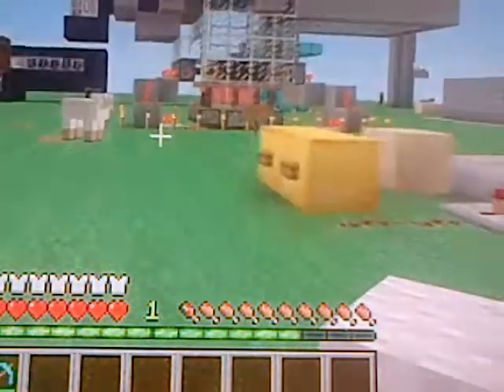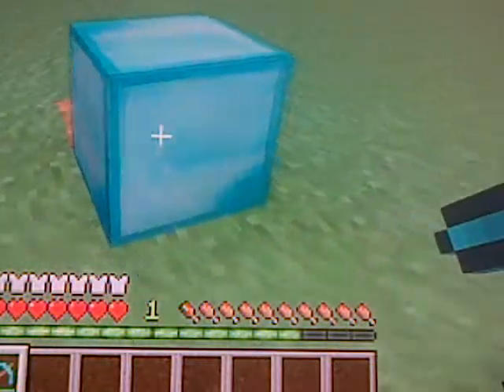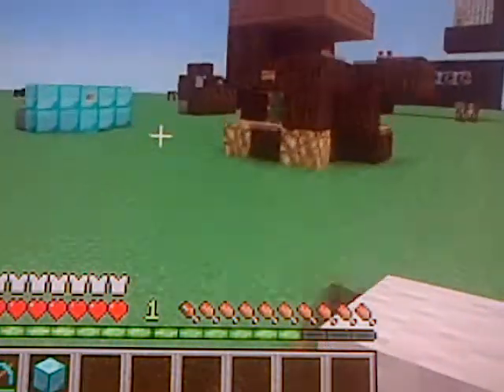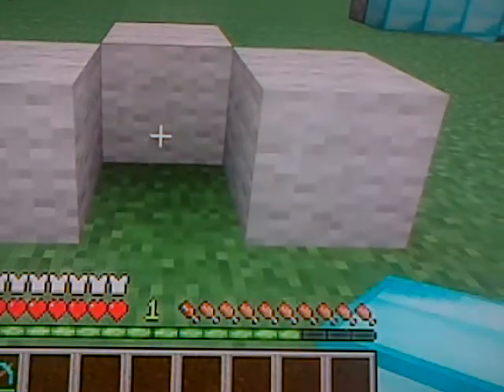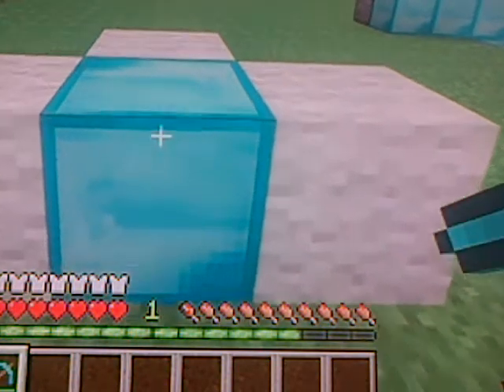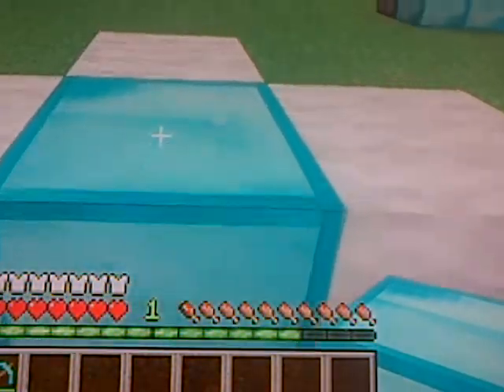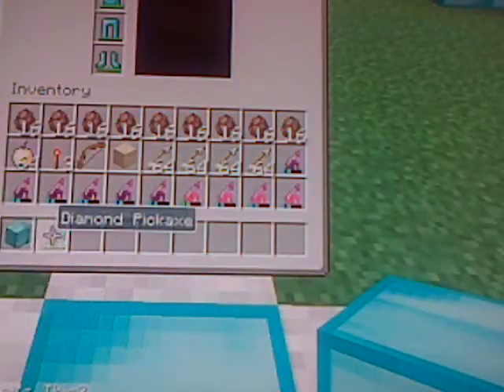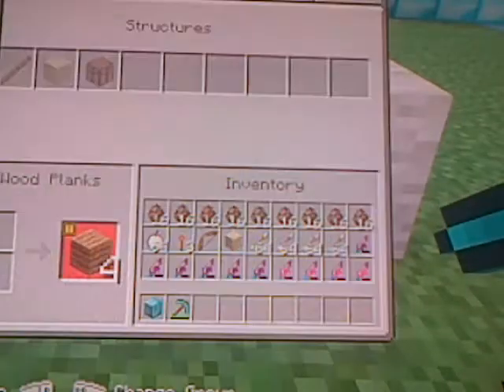MINECRAFT DUPCATION GLITCH TU11 XBOX